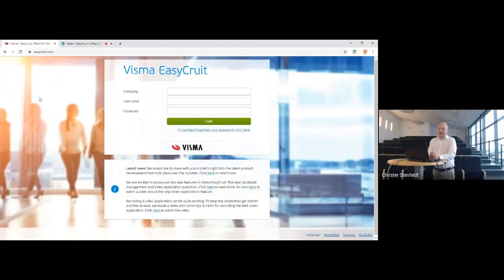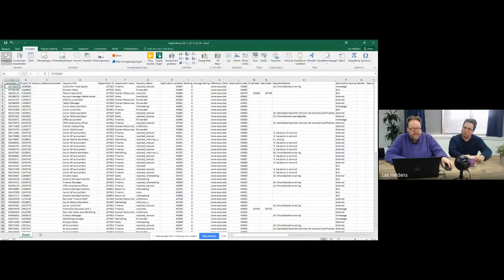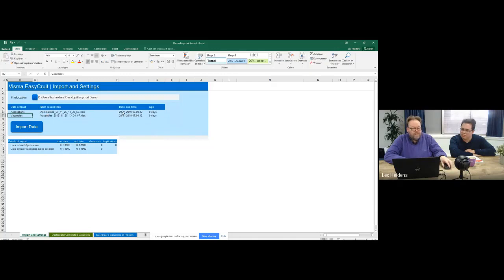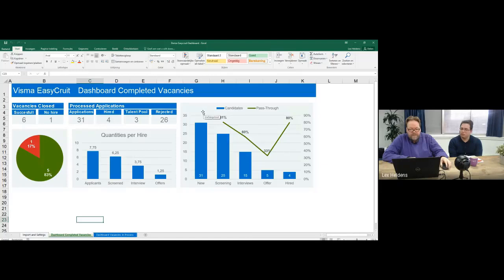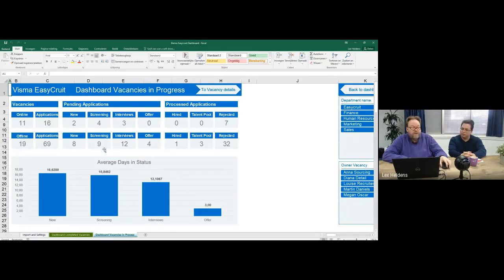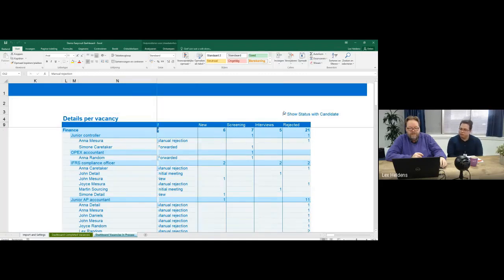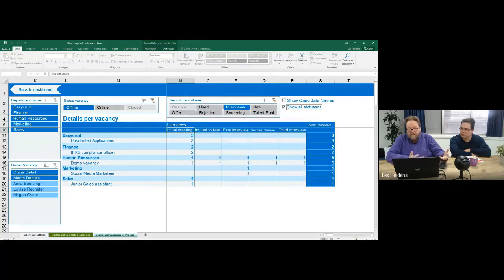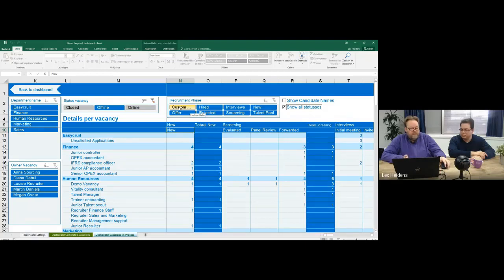Visma EasyCruit Coffee Club - Episode 02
Welcome to the Visma EasyCruit Coffee Club, a new and relaxed way to learn about existing and new functions in Visma EasyCruit!

In this episode we will talk about reports in the system and show you how to create powerful and detailed reports with the support of the function "Data Extract".

Timestamps & chapters:
00:33 - Welcome!
02:36 - How to make a data extract
05:16 - How to work with pivot tables
07:39 - How to work with our standard dashboards
22:39 - Which users can download a data extract?
23:33 - What about customized dashboards?
26:06 - Summary and thank you for watching!